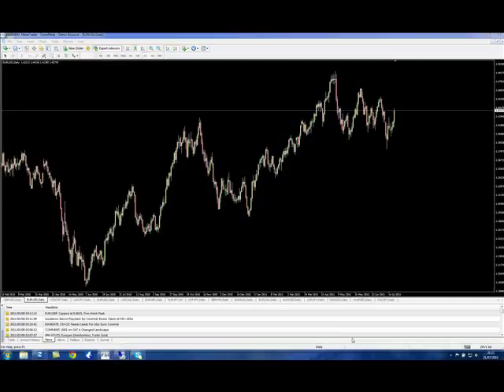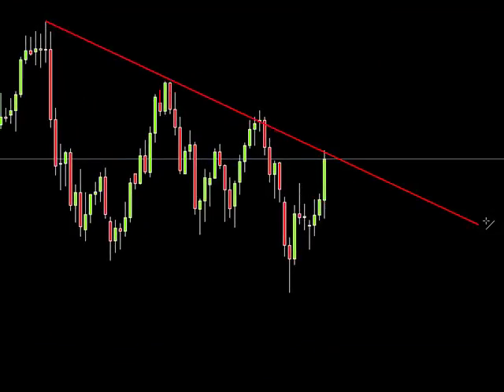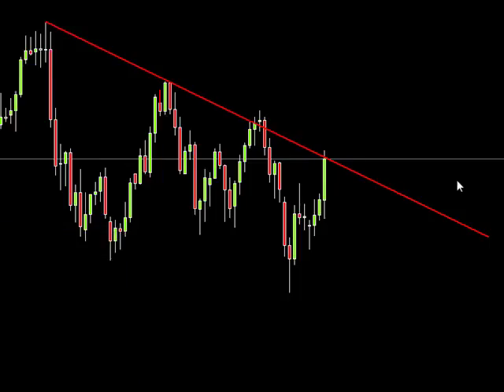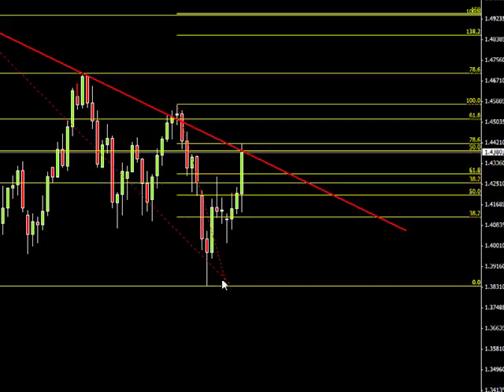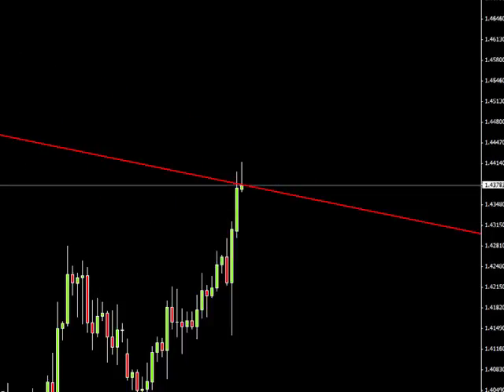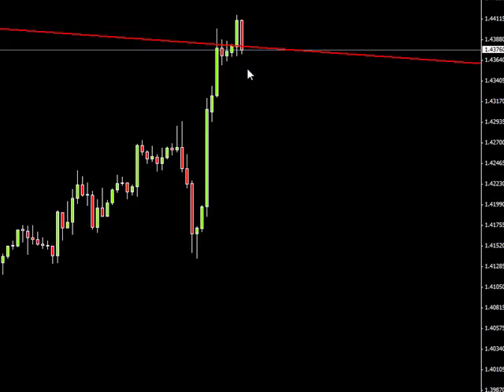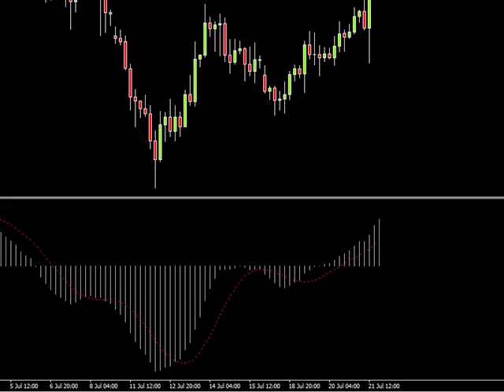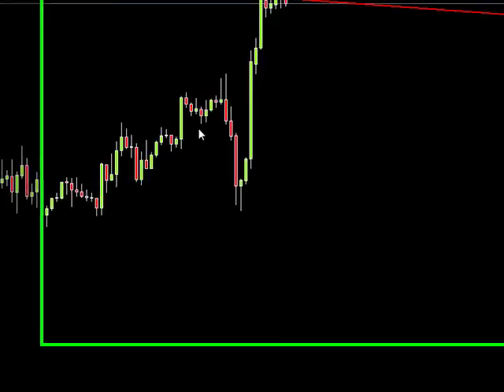21 July 2011 - theforextraderoom.com - EUR/USD Potential Short Trade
James points out that EUR/USD has hit a very strong resistance area. He then shows how price is showing early signs of a potential reversal opportunity.